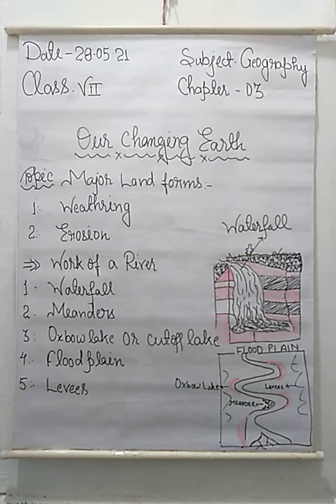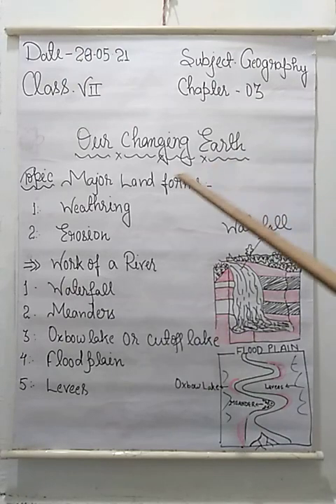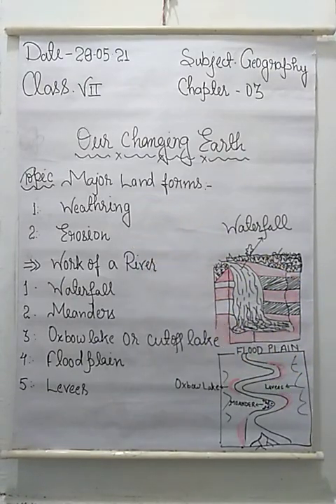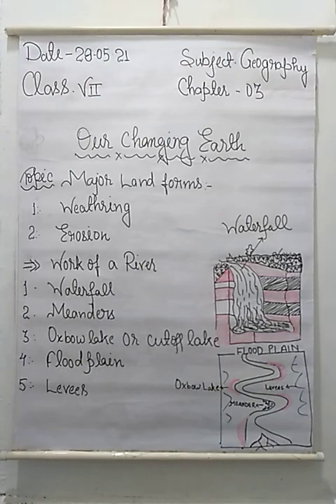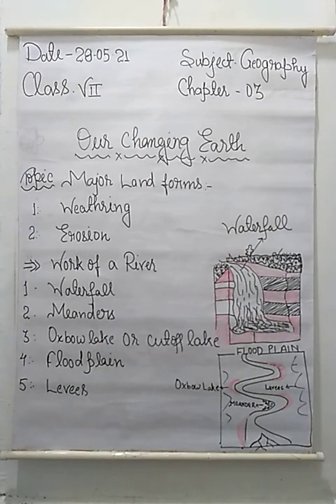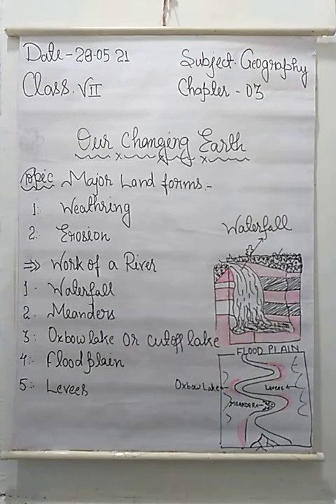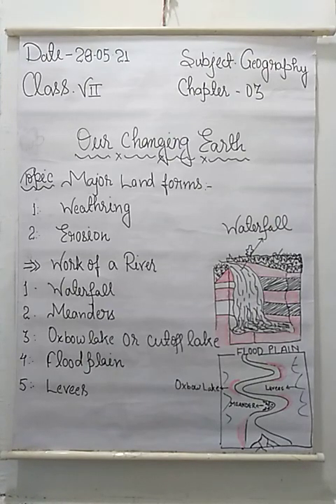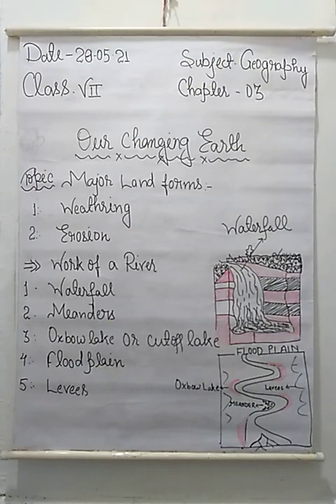May 27, 2021